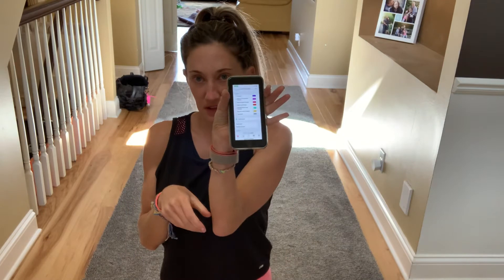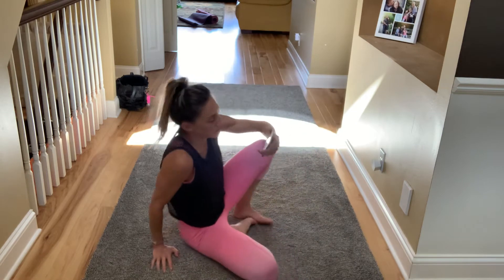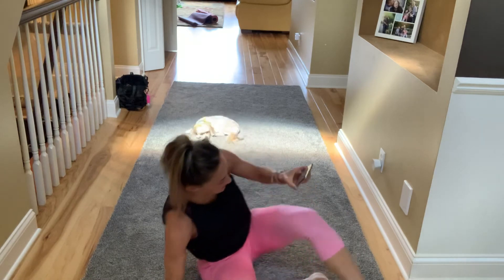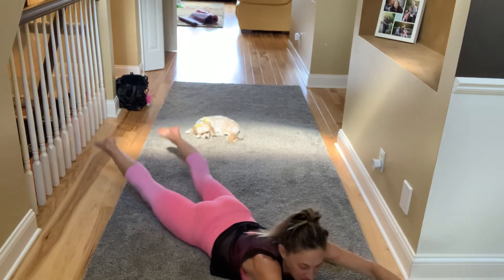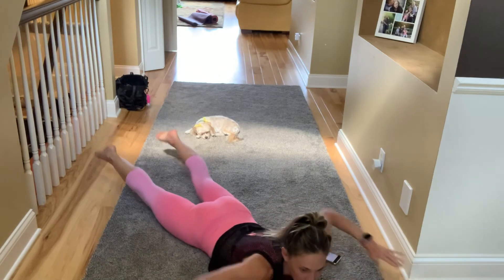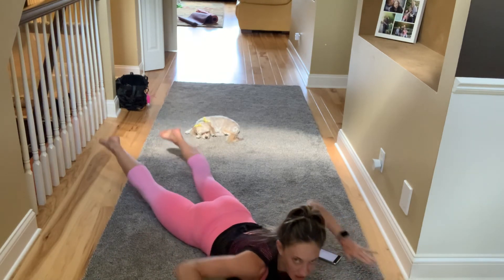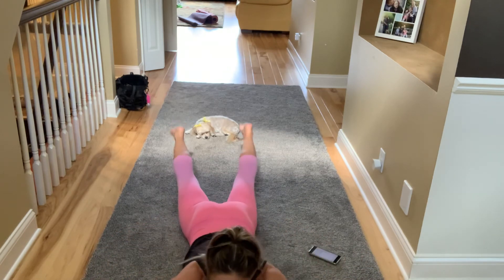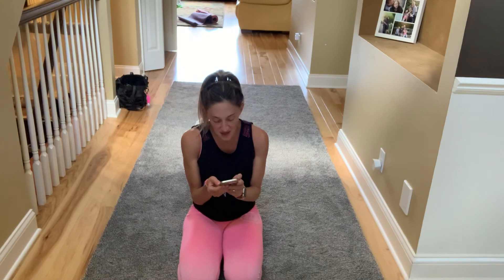10 minute abs (mom)